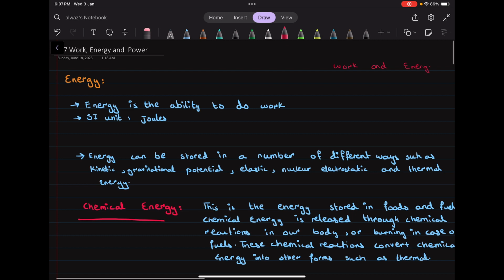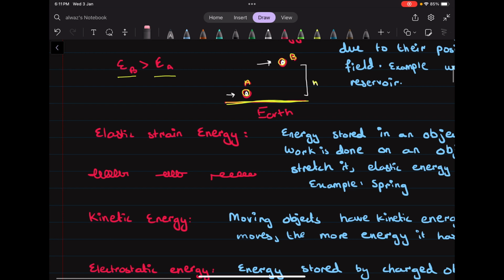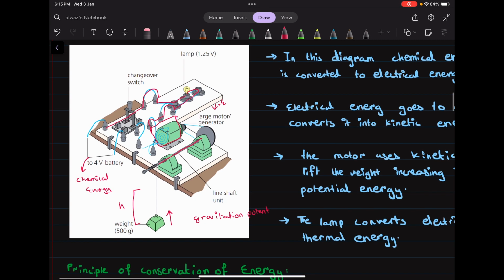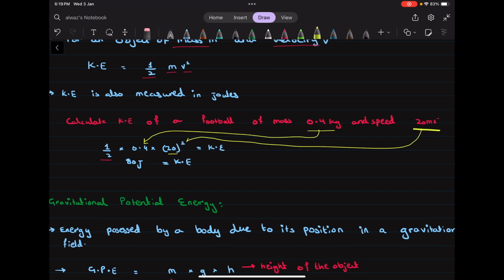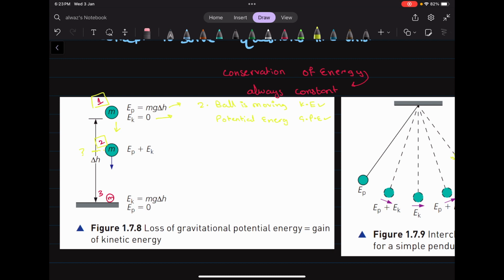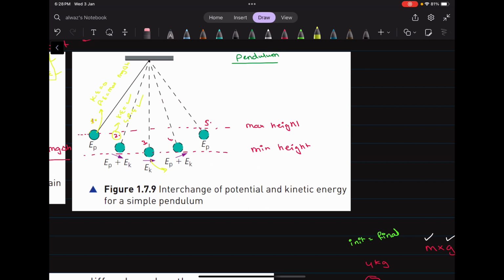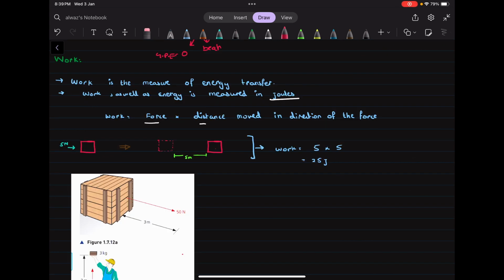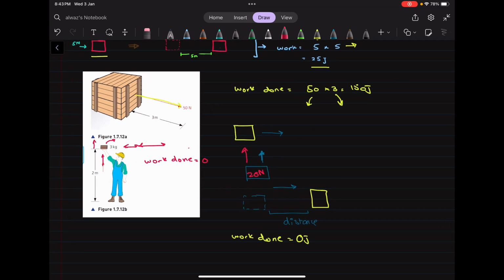Physics Olevel 5054: Work, Energy, and Power (PART 1) - Cambridge International 2023 Syllabus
Cambridge International GCSE and IGCSE
Physics O-Level 5054 - Quick Revision: Work, Energy, and Power (Part 1) (2023 Updated Syllabus)

Hi there!

Welcome to QuickRevise! We hope that this video helped you understand the concept of Forces.